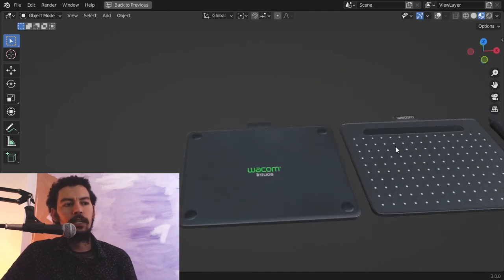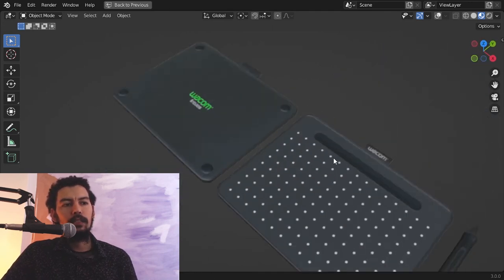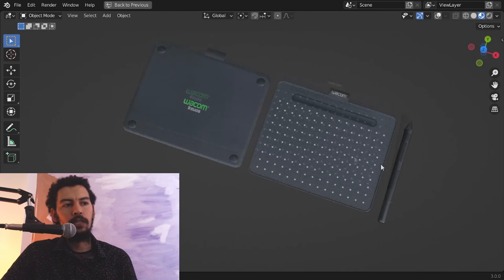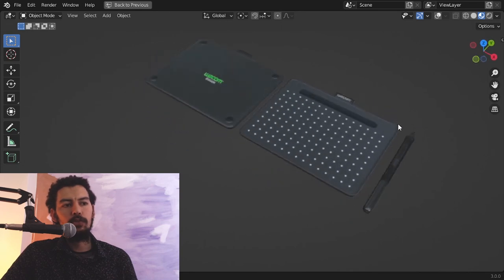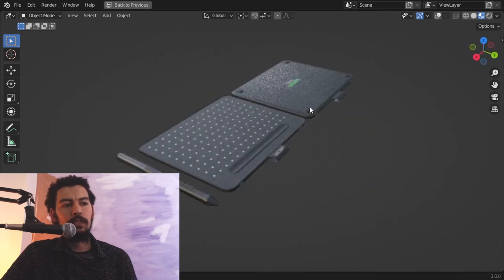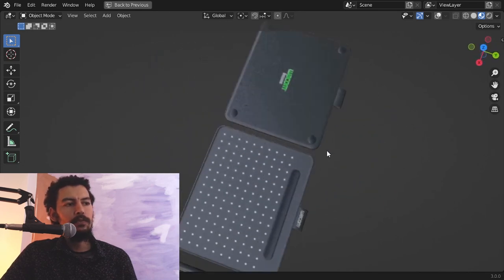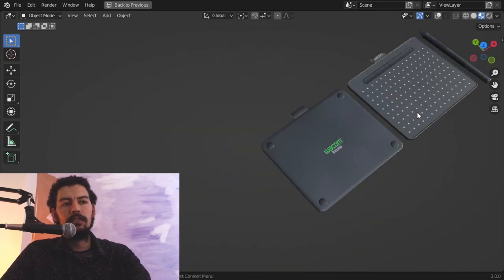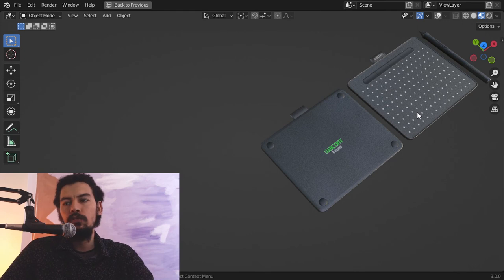New Update on My Blender Course (EN.)